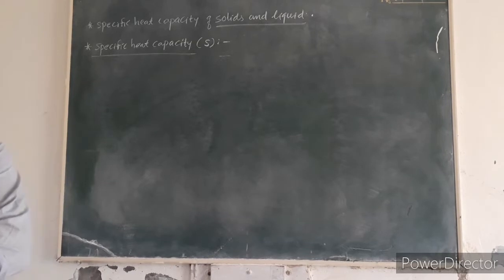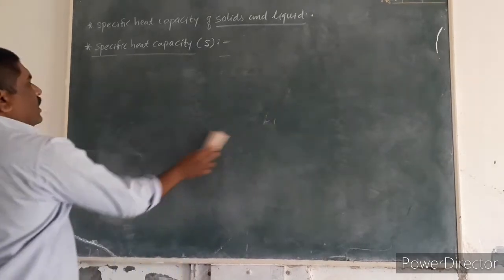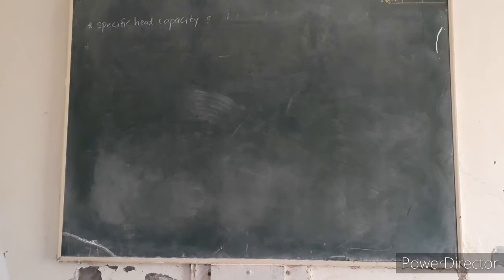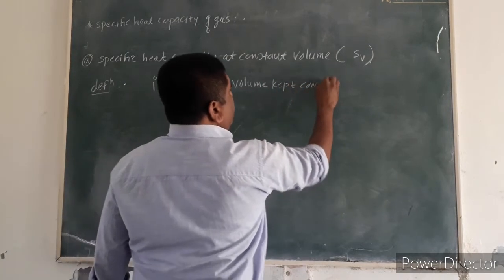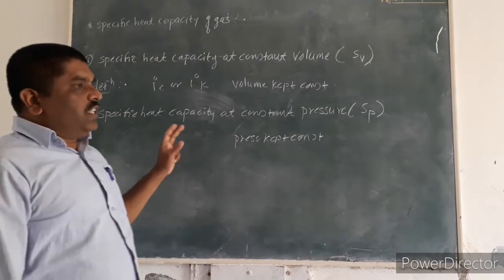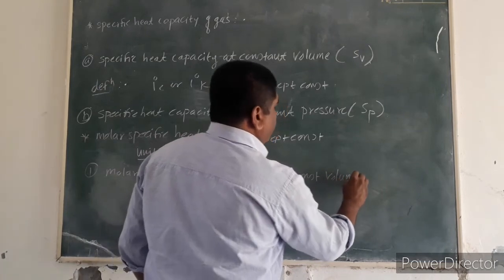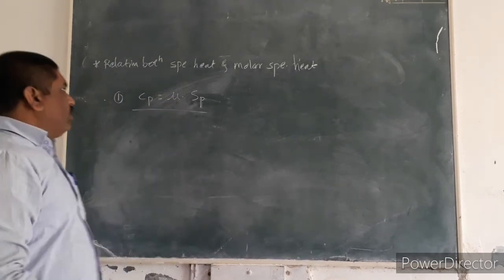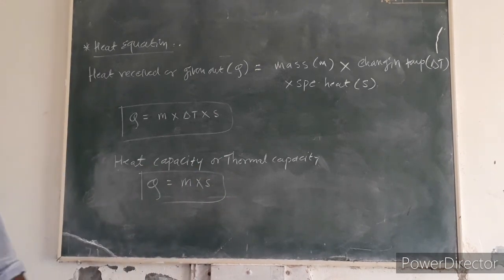thermal properties of matter 11th L4